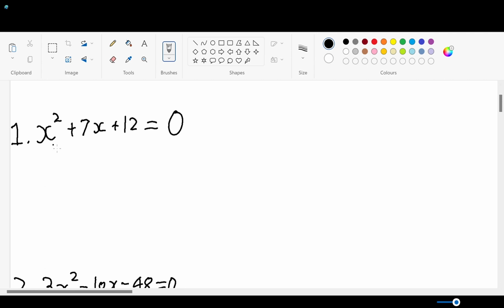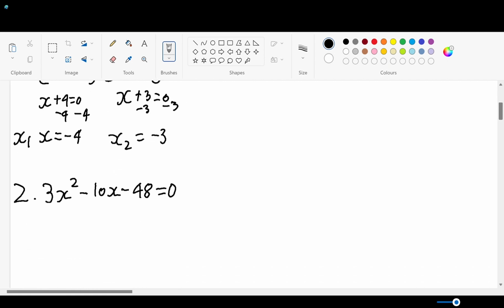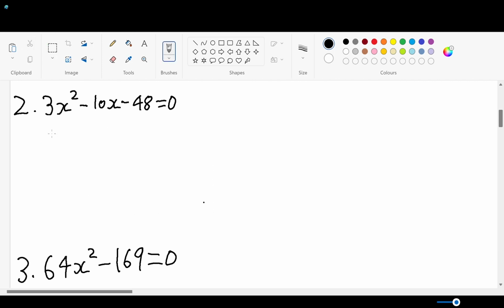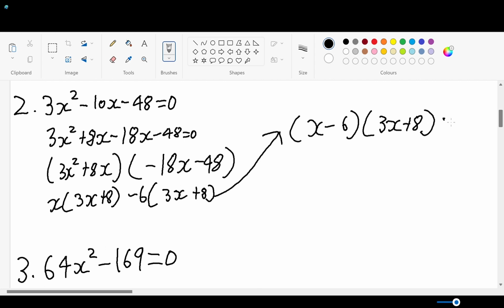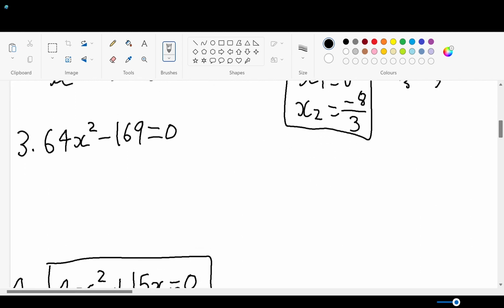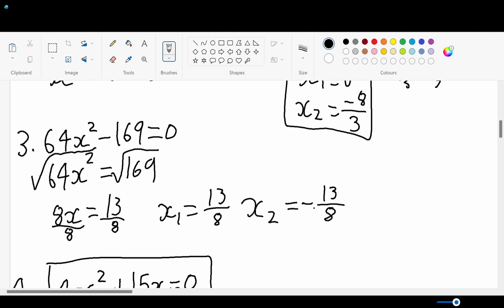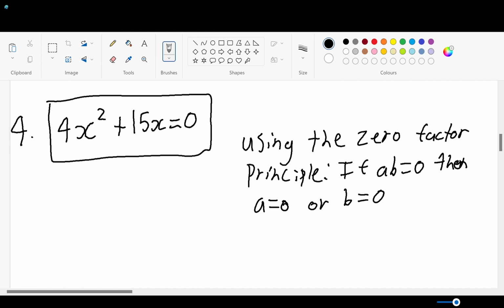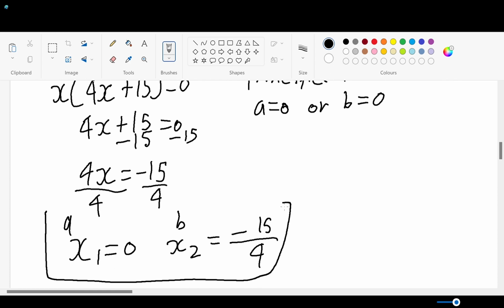An Introduction Into Solving Unfactorized Quadratic Equations